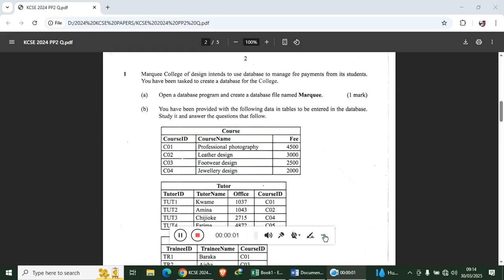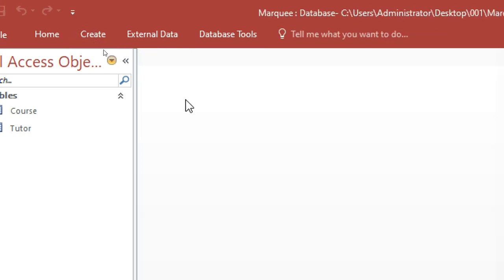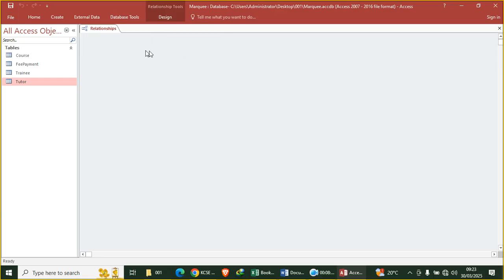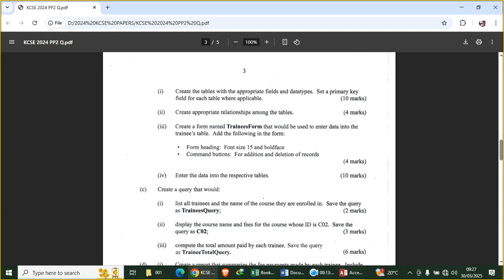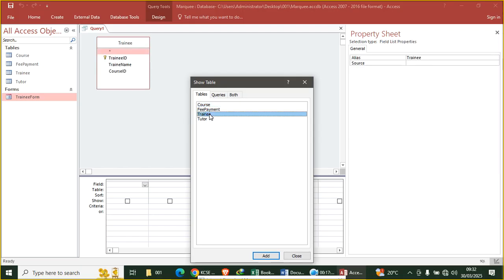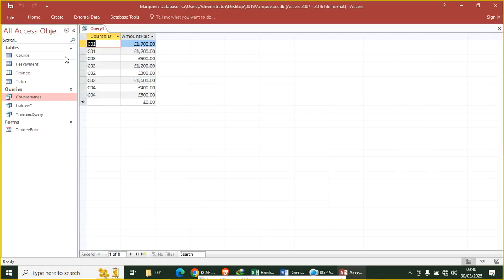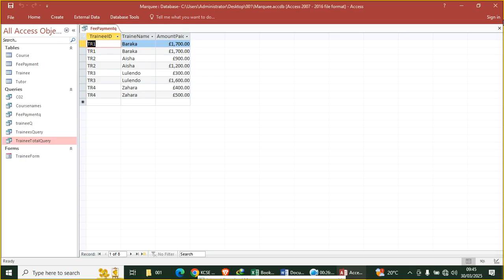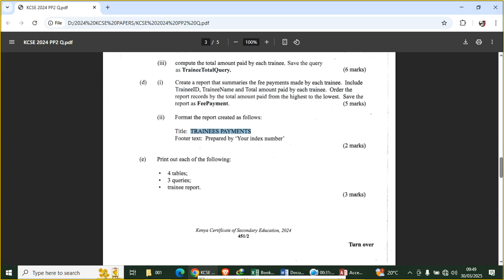KCSE 2024 COMPUTER PAPER 2 (PRACTICAL) ║ VIDEO MARKING SCHEME ║ QUESTION ONE